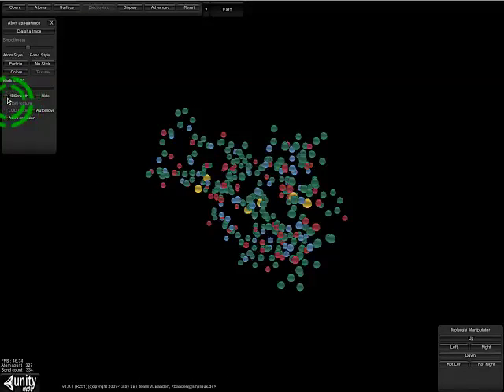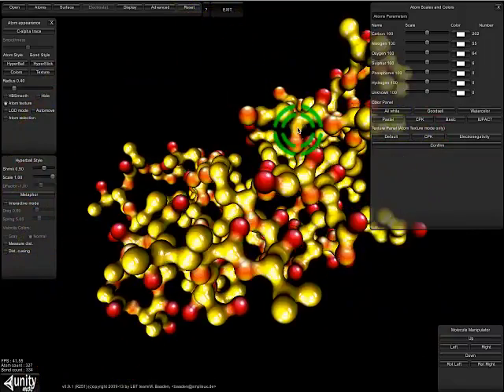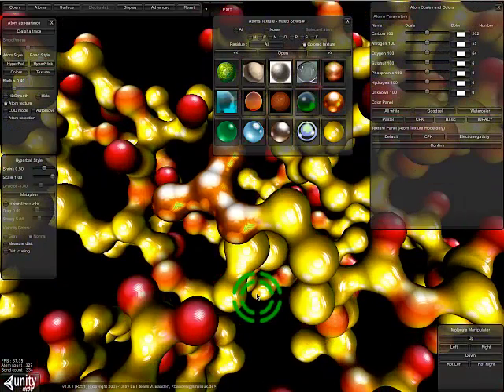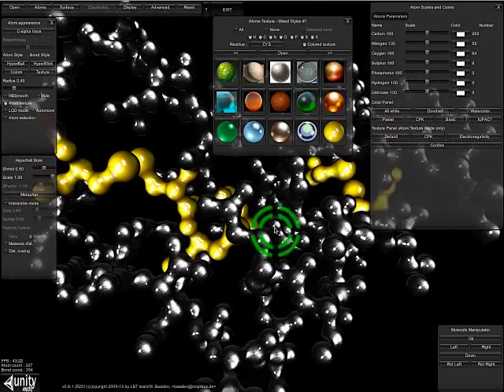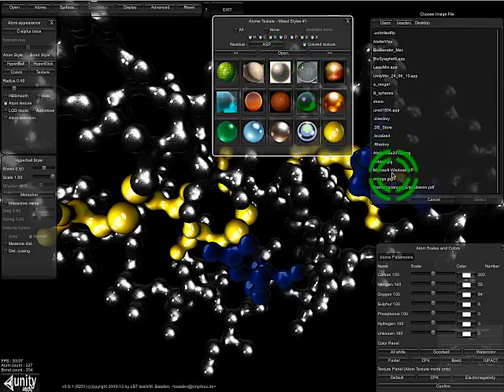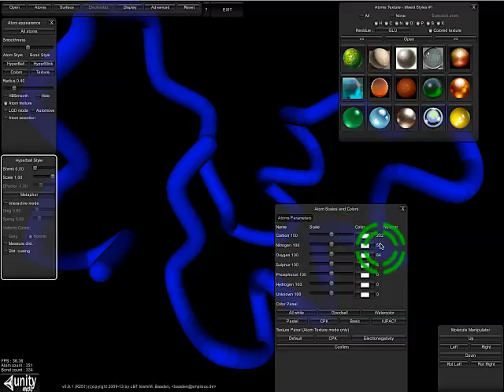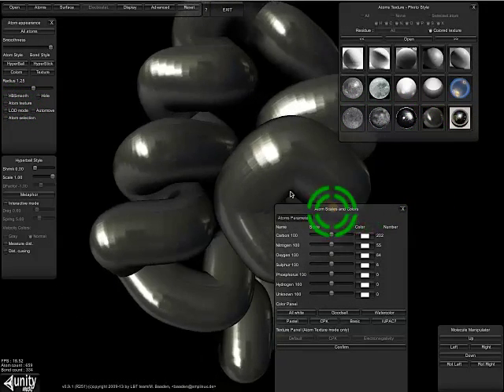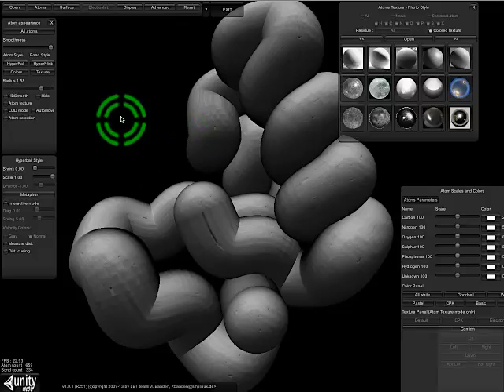UnityMol WalkThrough #2 - Advanced Texturing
The walkthrough video shows some advanced texturing features, for example atom- and residue-specific texture sets, manual selection, customized atom rendering and backbone spline representation.